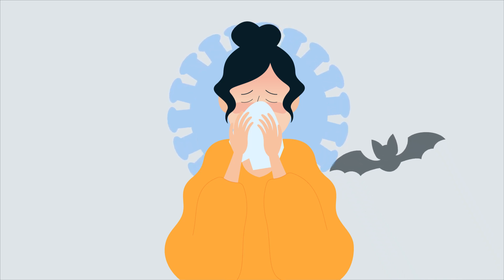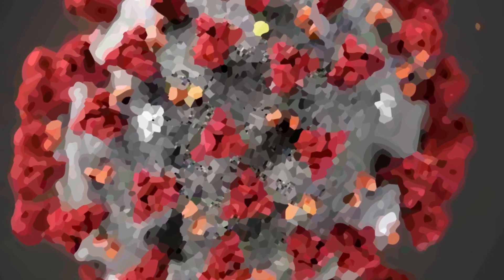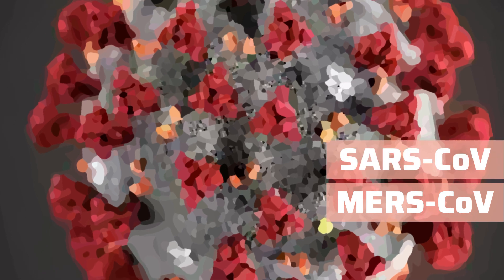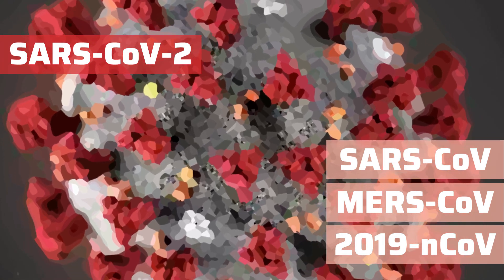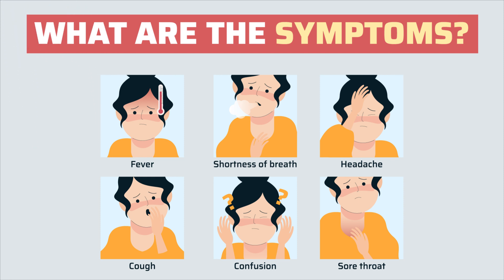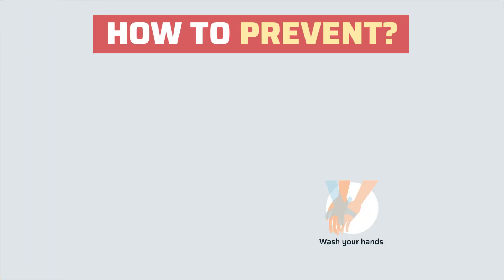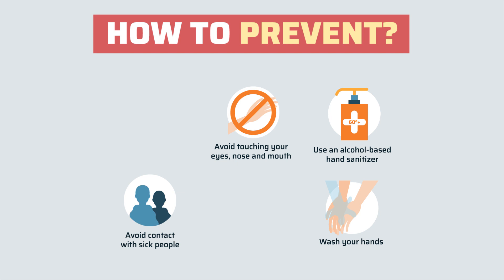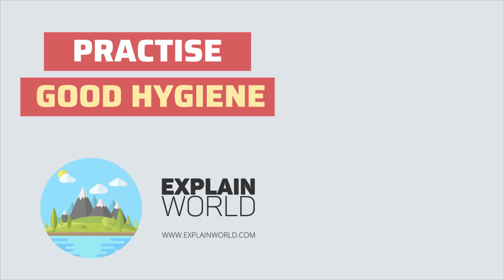Corona Virus Explained | COVID-19 | SARS-COV-2 | Explain World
In this video Imran explains the 2019 Novel Corona Virus which is now officially named SAR-COV-2. The video explains the difference between the different names. It also tells you the symptom and precautions to take to not contract the virus.